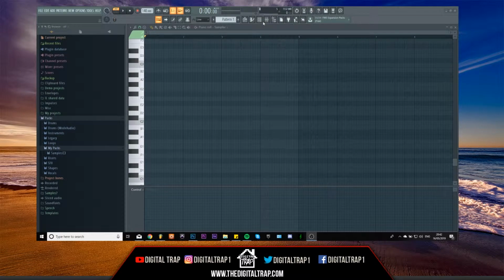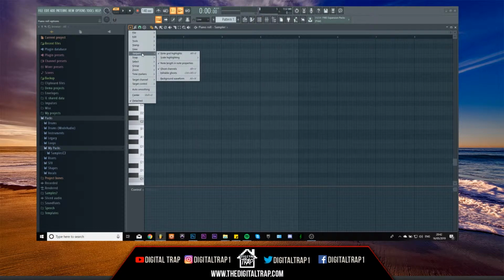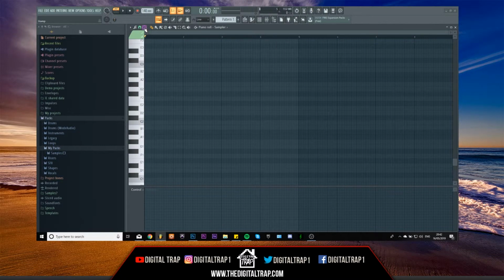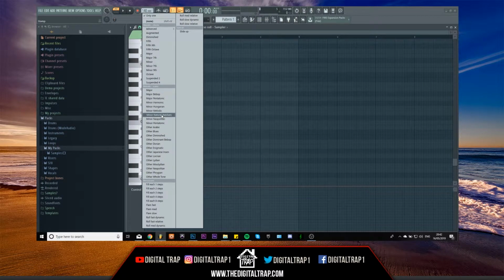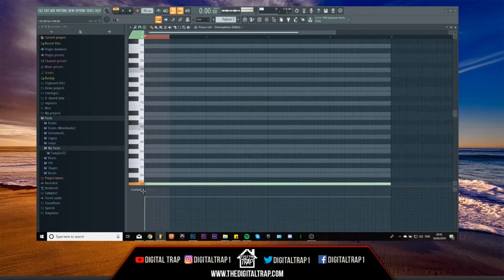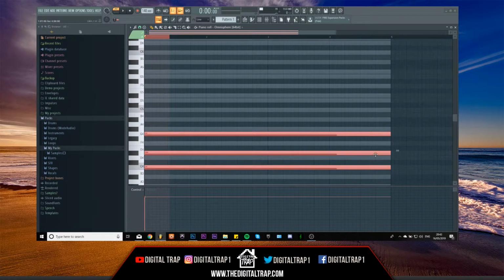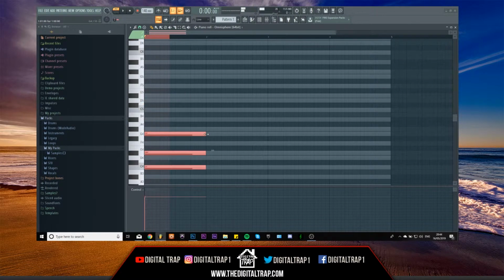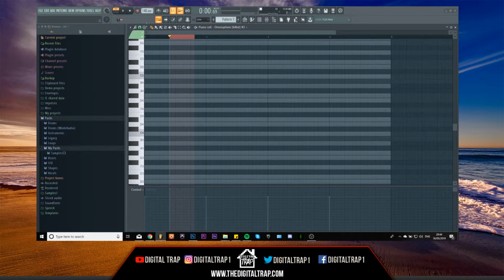LEARN IN A MINUTE - EP 2 - MELODY HACK (USING GHOST NOTES)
Sorry I couldn't fit this one into 1 min, hope it has helped some of you out!